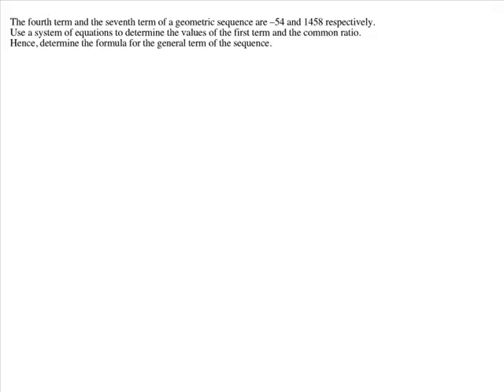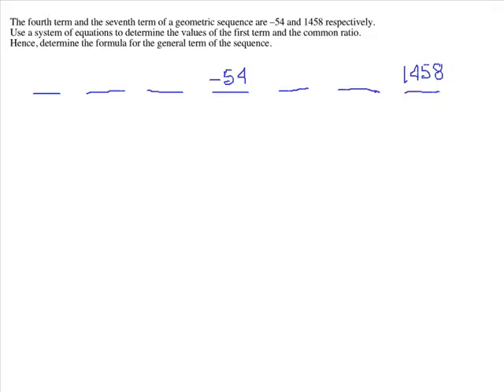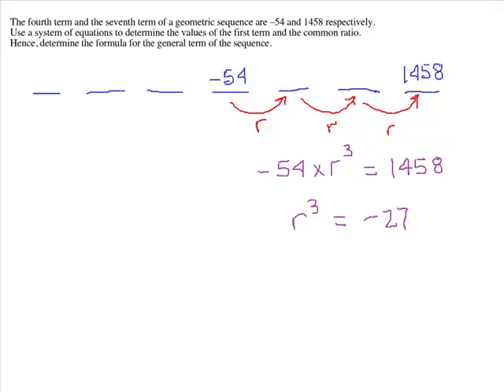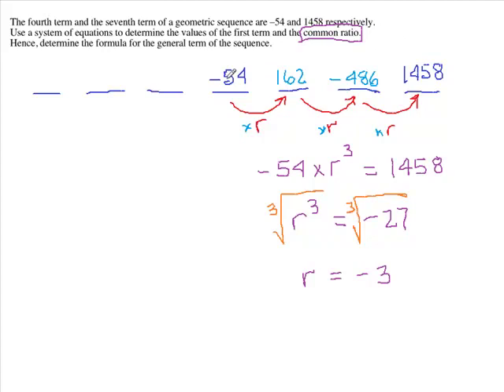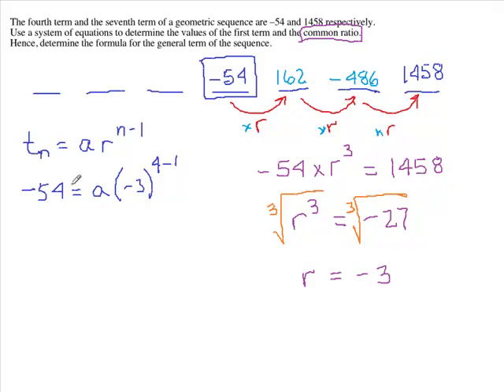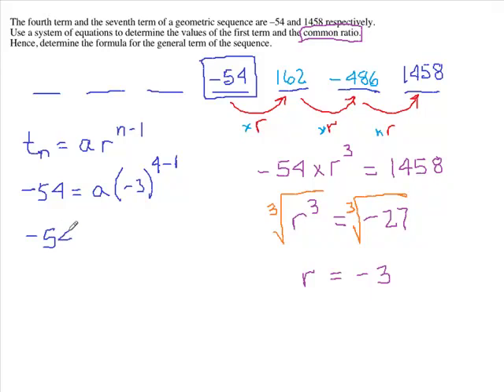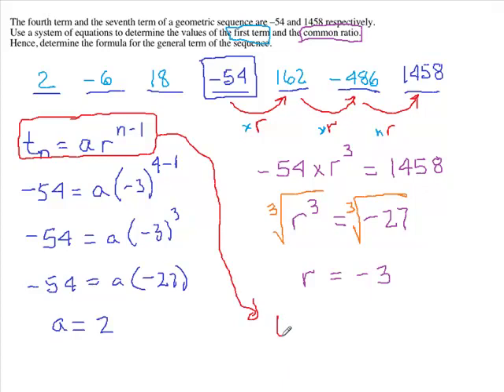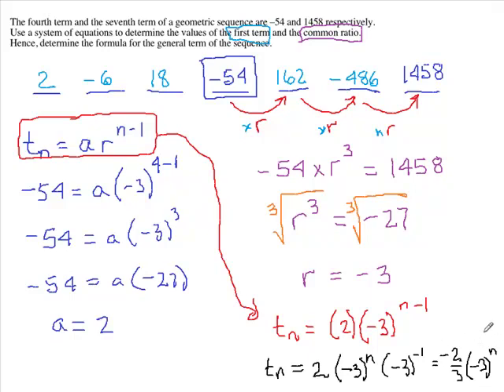4 46 07 - Finding the general term of a geometric sequence